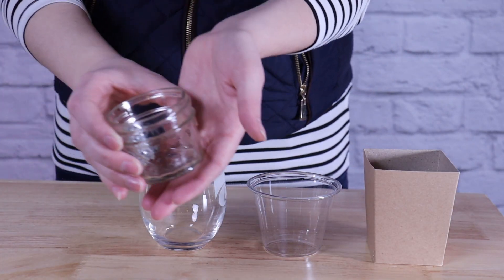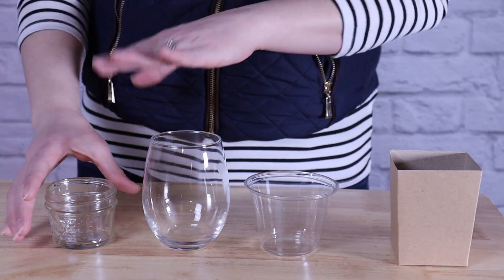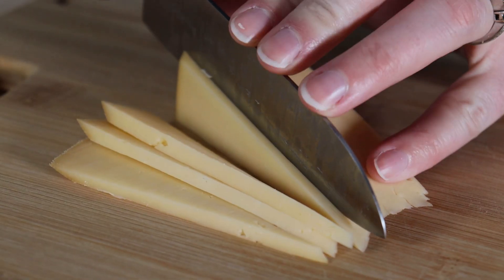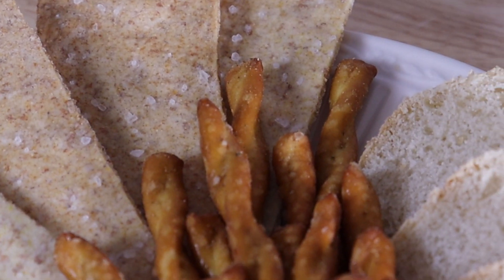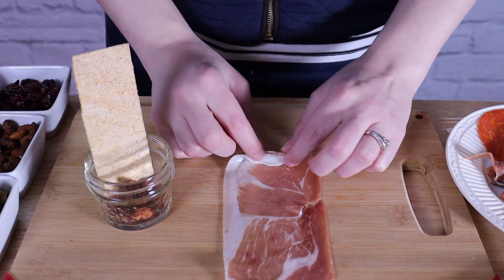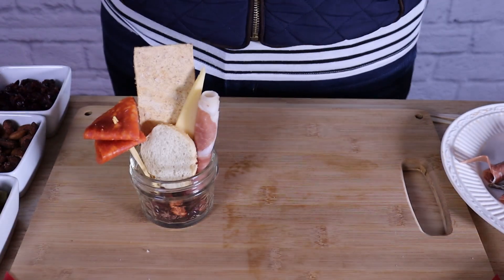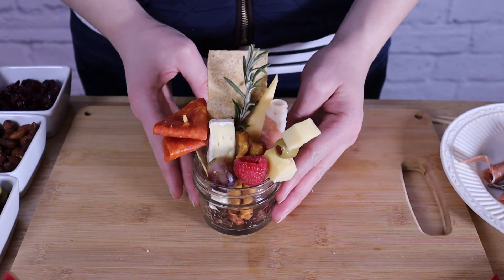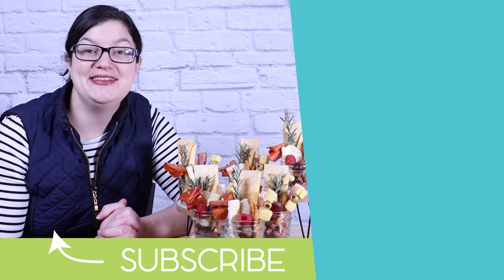How to make Jarcuterie - Individual Charcuterie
A new take on Charcuterie boards that makes it easy for your guests to pick up their noshing and move about with it. Jarcuteries are easy to assemble for intimate gatherings. Plus theses little charcuterie servings look quite impressive when tiered on an hors d'oeuvre table.
Single serve grazing

jarcuterie